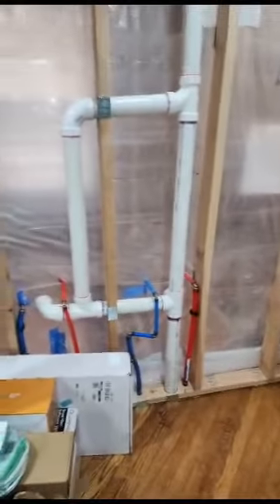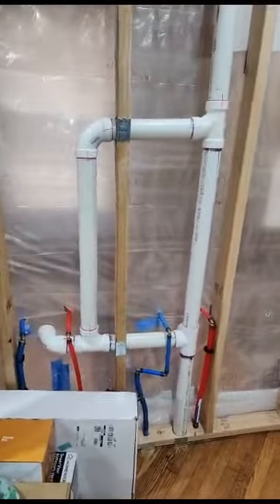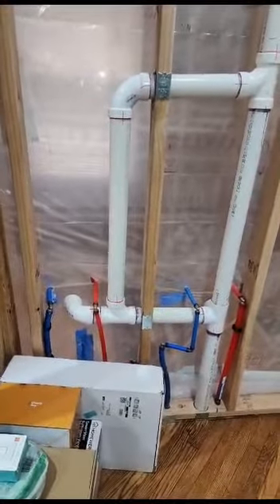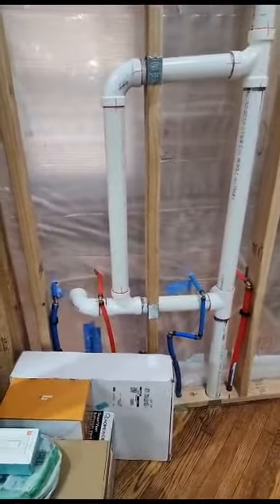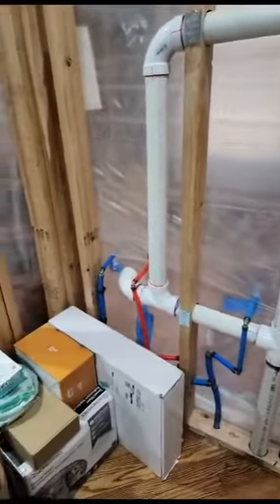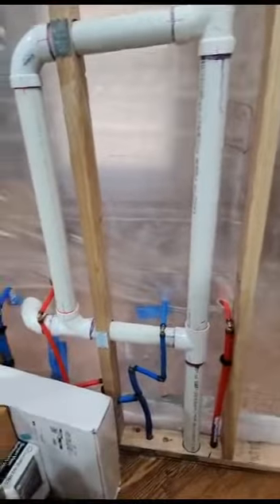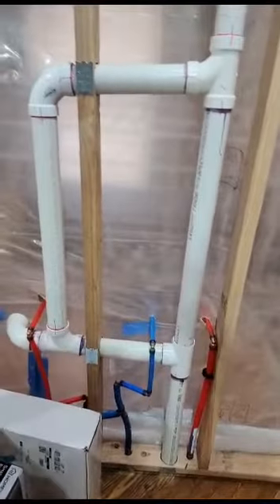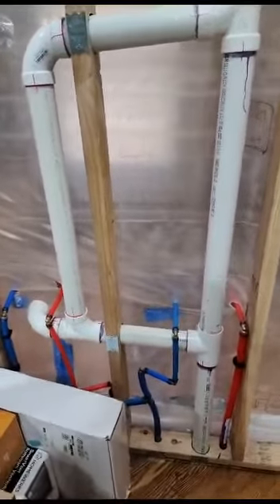EnSuite EP...Lets Plum *** I do not own the rights to the background music.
Video from LOYALITY YA DIGG